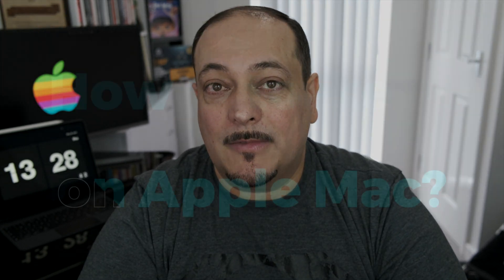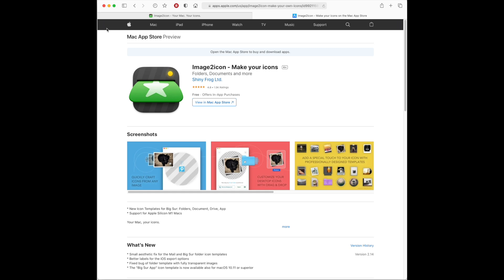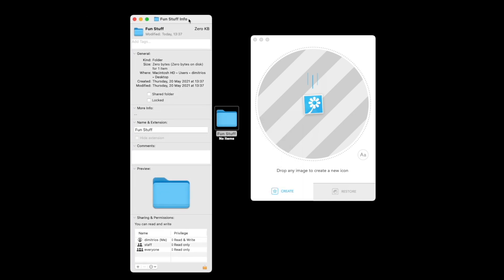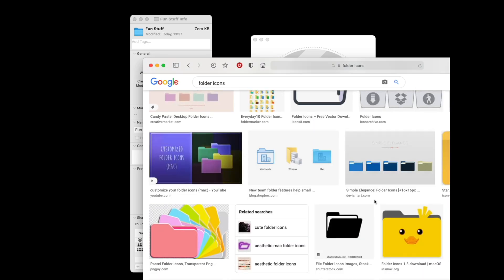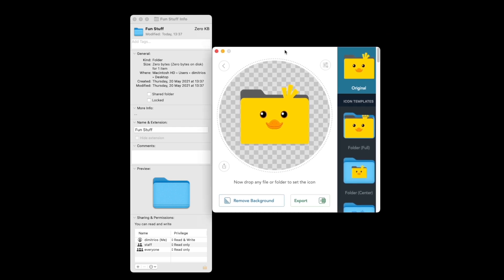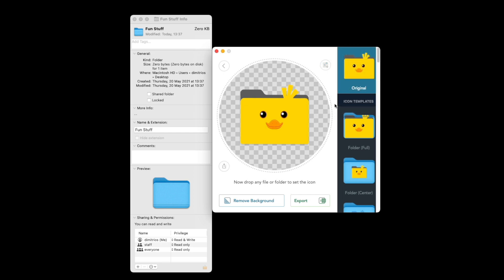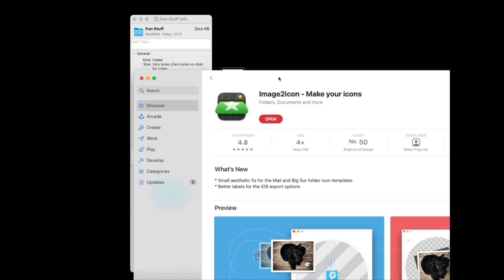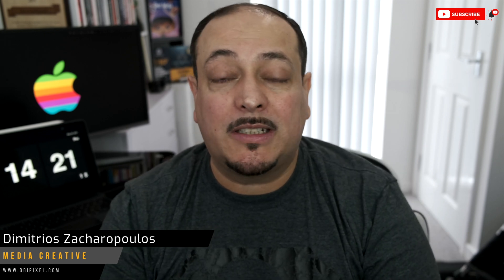How to make custom icons on Apple Mac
Have you ever wanted to customise your icons on the Apple Mac?
You can change the standard icons with custom icons you create.
Change your icons on the Apple iMac, MacBook Pro, MacBook Air and Mac Mini and also on the latest Apple M1 Macs too, using the Image2icon app and a simple trick in Apple Mac OS.
So if you have always wanted to know how to change mac folder icons, this tutorial on how to change mac folder icons is for you. Change mac folder icons and even application icons. Instructions on how to change Mac folders are easy to follow. How to change your folder icon Mac helps you organise your Mac.

⏰ TIME CODE:
00:00 - 1. Introduction
00:38 - 2.Download and install the FREE Image2Icon app
01:17 - 3.Using the Image2Icon app
04:26 - 4.Conclusion

Companies sometimes make sample products available to facilitate reviews but provide no payment and get no editorial input, content approval, or advanced previews of the reviews. They see them for the first time when you do.

Dimitrios Zacharopoulos &
Steve Van Vaerenewyck

Obipixel Ltd
Kemp House
160 City Road
London
EC1V 2NX